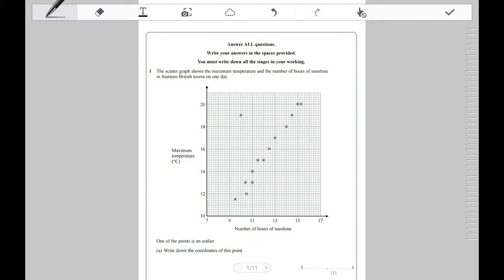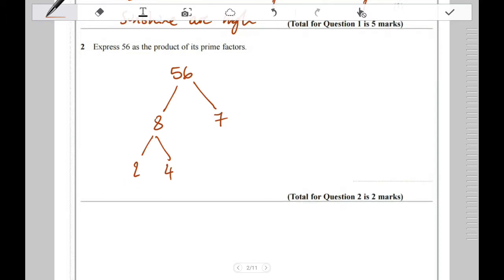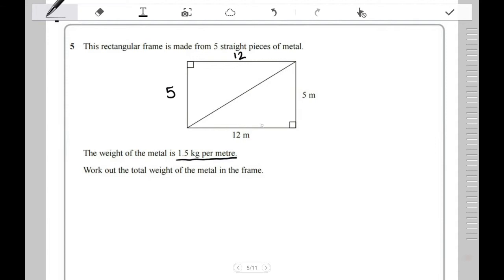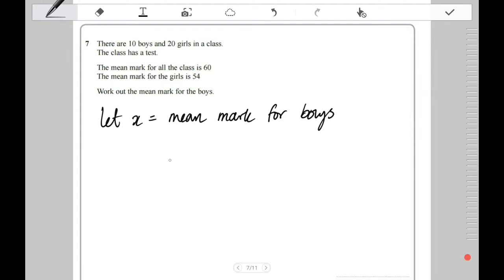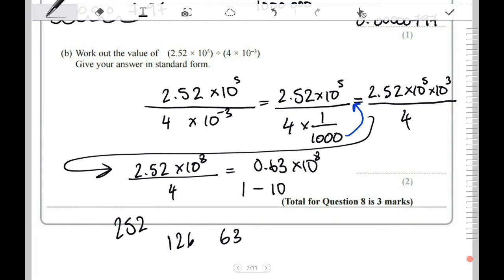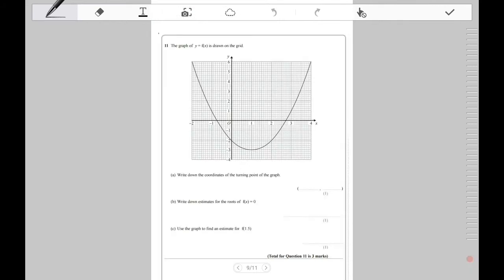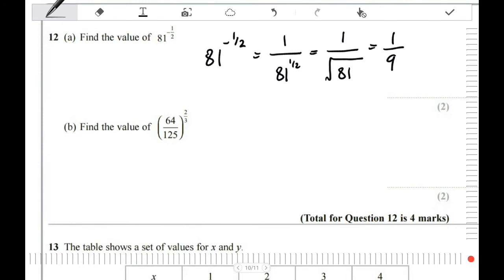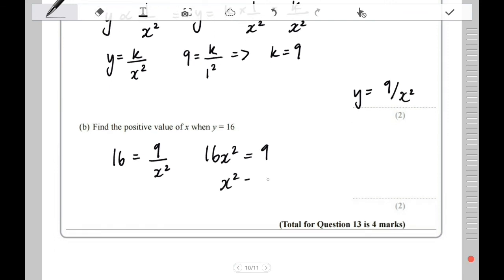EDEXCEL MATHS GCSE - PAPER 1 - MAY 2017 - PART 1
Step by step worked solutions to the edexcel maths gcse 2017 May/June series question paper.